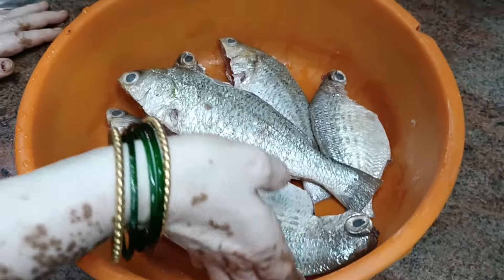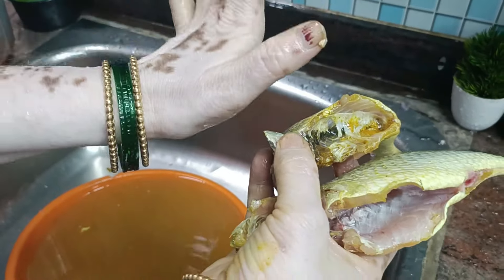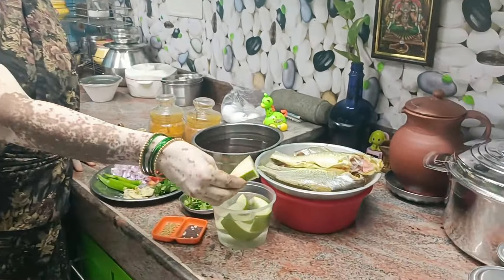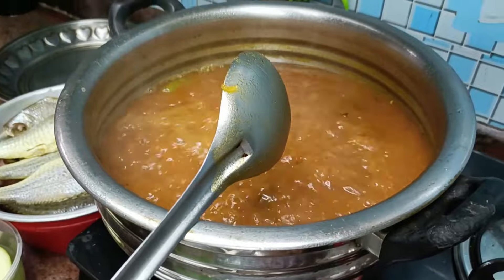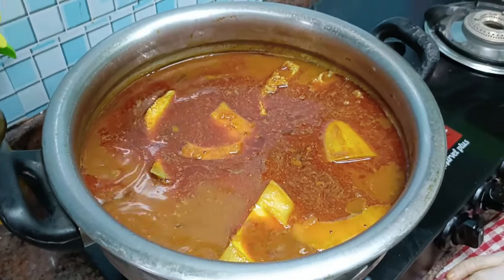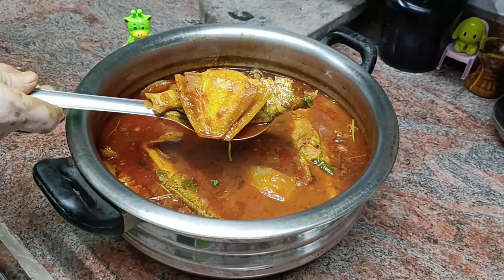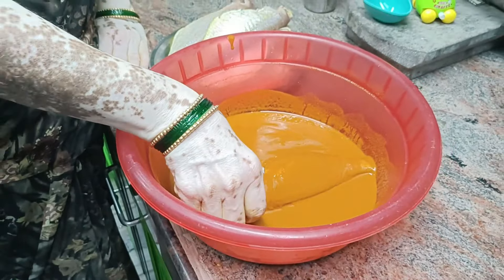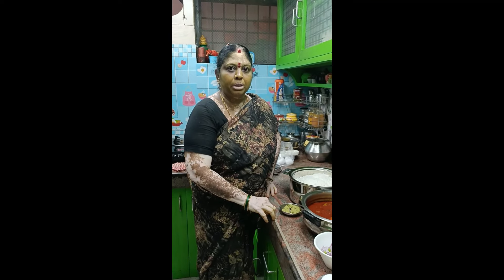MEEN KULAMBU IN TAMIL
MANGO FISH KULAMBU
FISH FRY